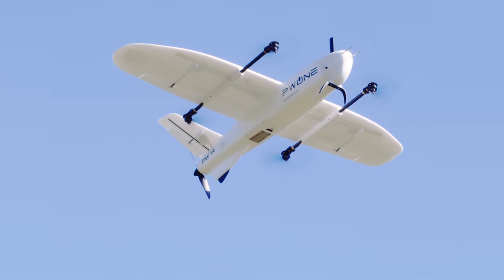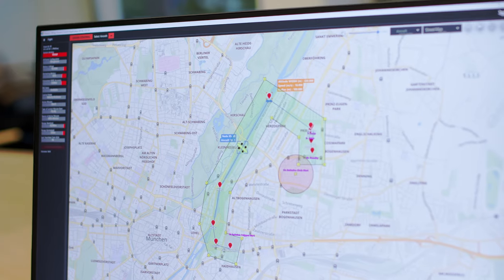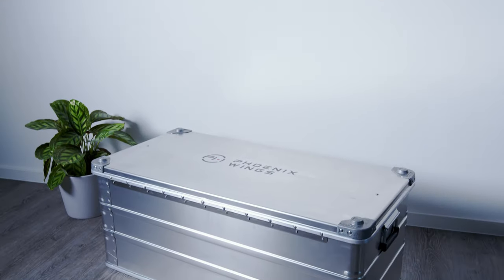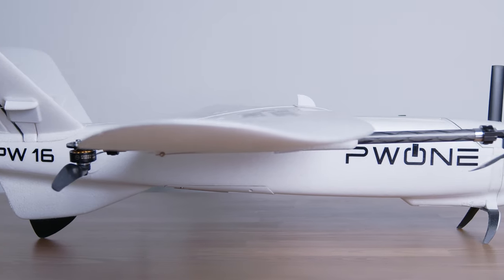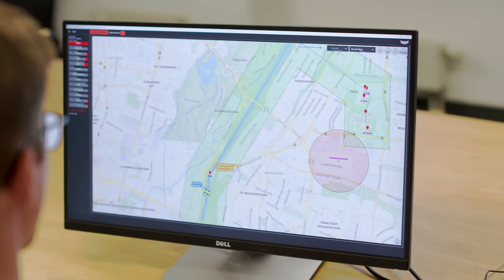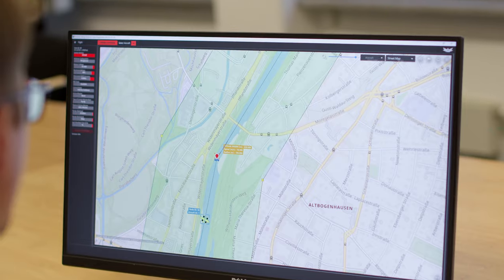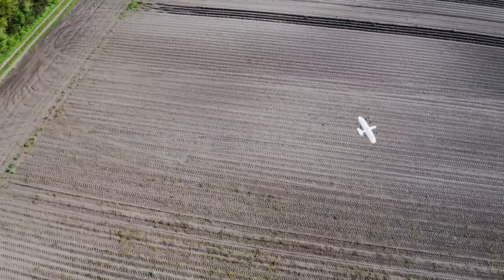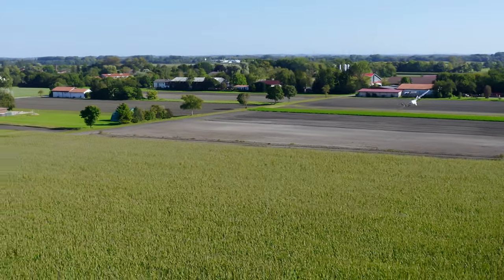Phoenix-Wings Airlift - Your Professional Air Cargo Solution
Airlift is your professional air cargo solution.
It offers you new ways of transporting goods.

// Features
- Fully automatic operation from power-on to power-off
- Easily accessible payload bay
- Robust flight control

Can we help you step into the future of cargo transportation?